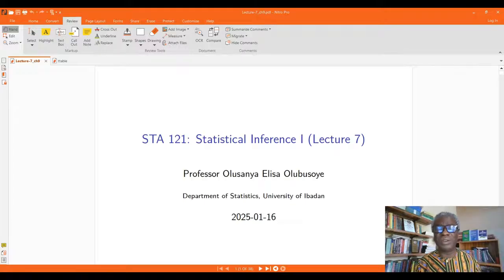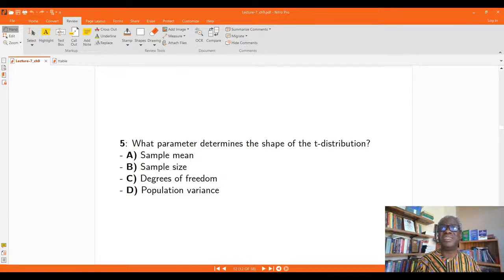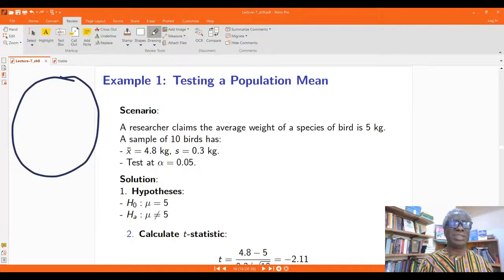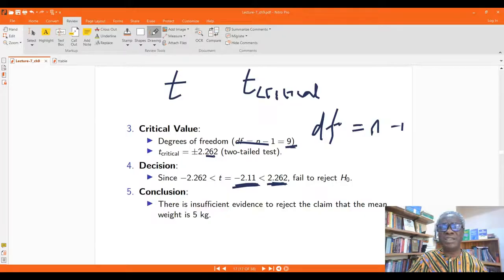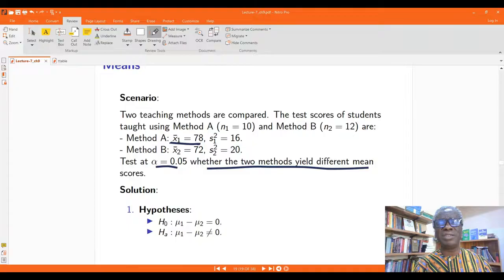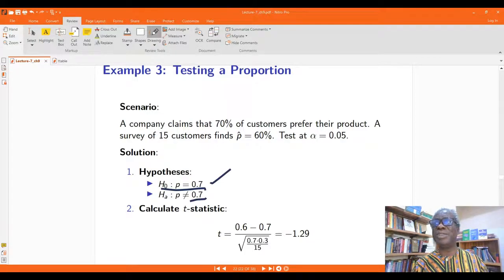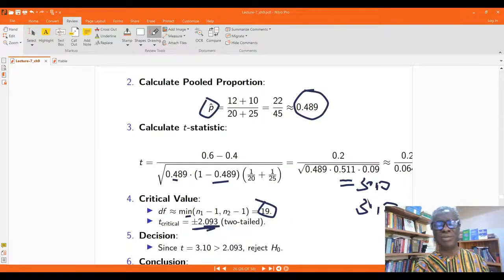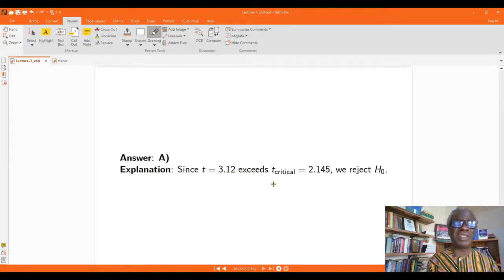STA 121: Statistical Inference I || Hypothesis Testing for Population Parameters with Small Samples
Welcome to our lecture on Hypothesis Testing for Population Parameters with Small Samples! In this session, we will explore the fundamental concepts and statistical methods used when dealing with small sample sizes in hypothesis testing.

🔍 What to Expect:
- Understanding the importance of hypothesis testing and its applications in real-world scenarios.
- Differences between large and small sample hypothesis tests.
- Detailed explanation of the t-test and its variations for comparing means and proportions.
- Step-by-step guide on how to formulate hypotheses, select appropriate tests and interpret results.
- Real-life examples and practice problems to strengthen your understanding.

Whether you're a student looking to build a solid foundation in statistics or a professional seeking to refresh your skills, this lecture will provide valuable insights and practical knowledge.

Join us on this statistical journey as we uncover the intricacies of hypothesis testing!

📚 **Resources:**
- Join the discussion in the comments and ask your questions!